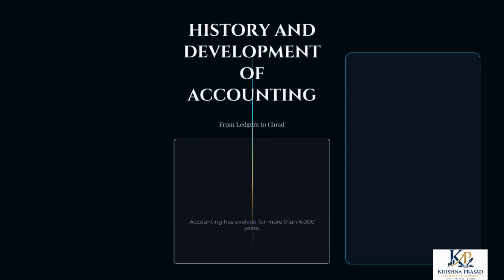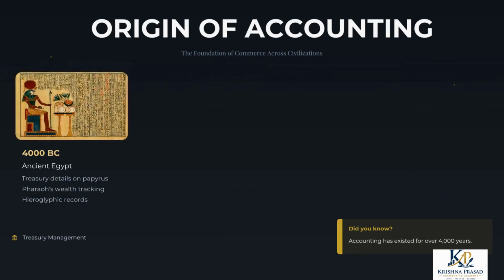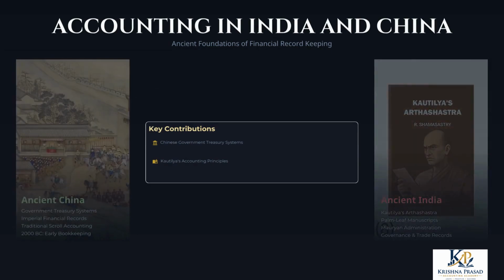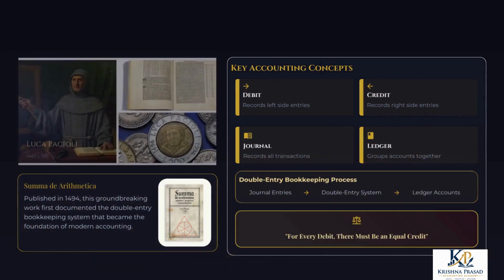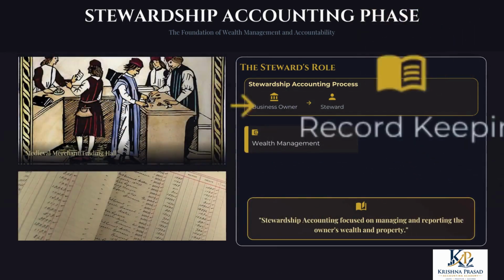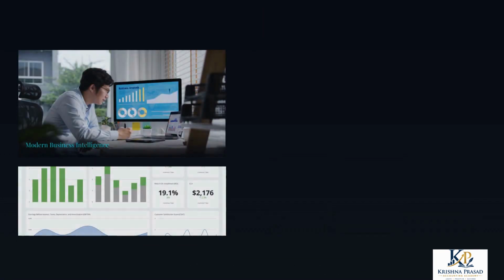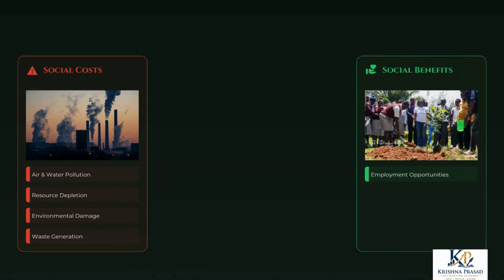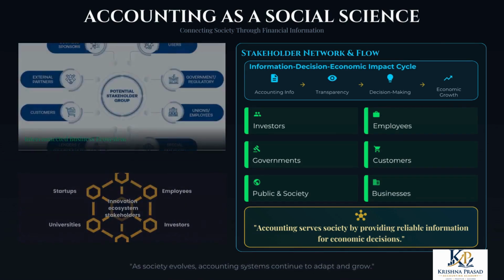Evolution of Accounting as a Social Science | History & Development of Accounting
Learn the complete Evolution of Accounting as a Social Science in simple language.

In this video, you will learn:

✔ History of Accounting
✔ Ancient Accounting Systems
✔ Luca Pacioli & Double Entry System
✔ Stewardship Accounting
✔ Financial Accounting
✔ Management Accounting
✔ Social Responsibility Accounting

Perfect for:

B.Com Students
CA Foundation
Commerce Students
Accounting Beginners
Tally & Finance Learners